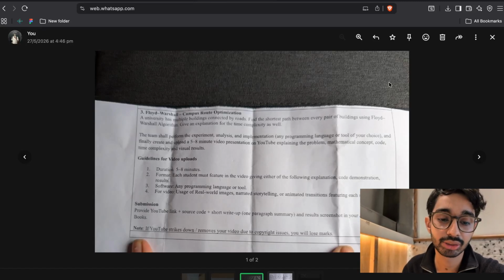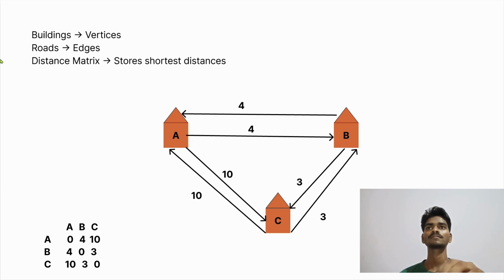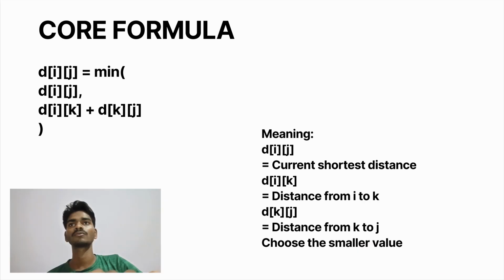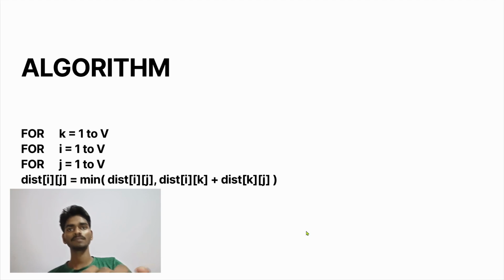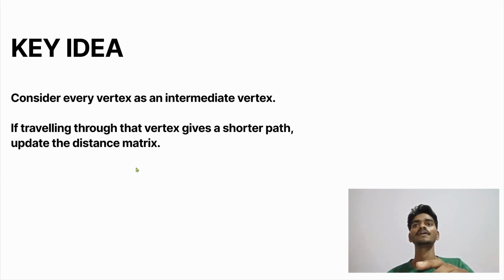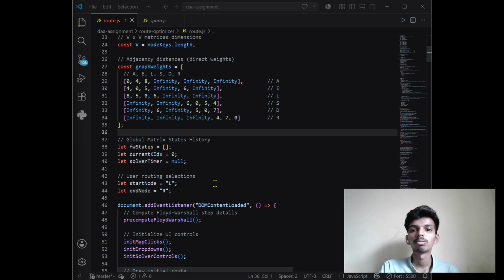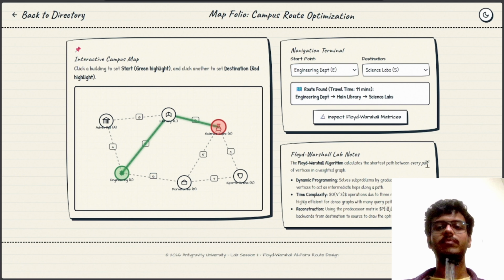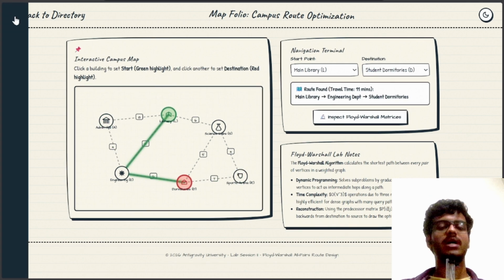Campus Route Optimisation | Floyd Warshall Algorithm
Made as part of Design and Analysis of Algorithms course